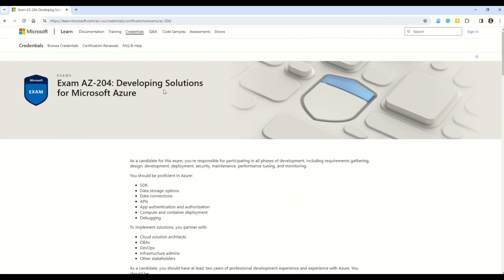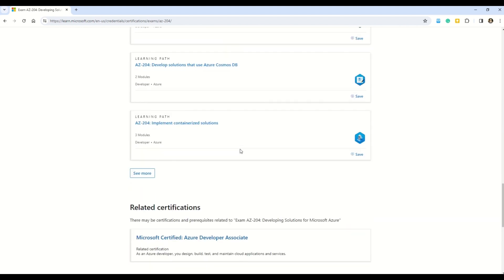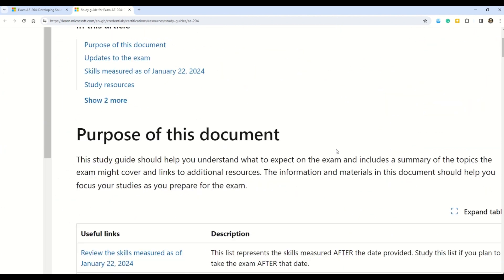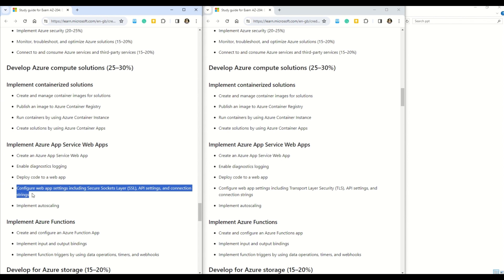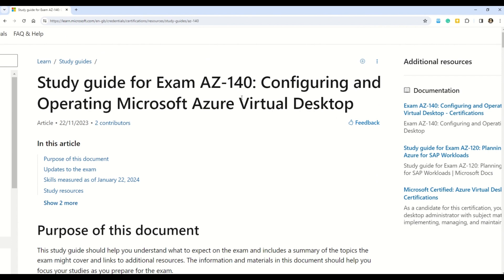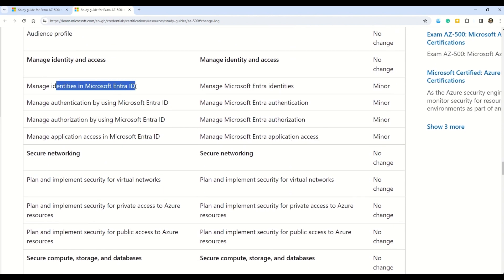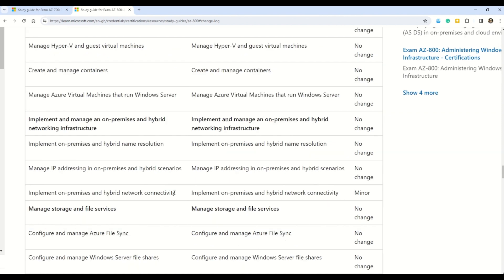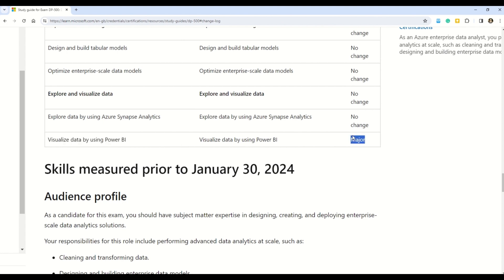Watch before any AZURE certifications: Microsoft changes everything 😰#2024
Microsoft has announced syllabus changes for all Azure Fundamentals, Intermediate, Advanced and Speciality Level exam.

If you're planning on taking any Azure exam in coming days, then you HAVE to watch this.
🎬 The video covers the following Topics:
0:00:00 Introduction
0:01:48 What are the upcoming changes in AZ-204?
0:03:31 How to get exam PDF files?
0:09:26 What are the upcoming changes in AZ-120?
0:10:43 What are the upcoming changes in AZ-140?
0:11:17 What are the upcoming changes in AZ-400?
0:11:42 What are the upcoming changes in AZ-500?
0:12:47 What are the upcoming changes in AZ-700?
0:13:41 What are the upcoming changes in AZ-800?
0:14:17 What are the upcoming changes in DP-300?
0:14:50 What are the upcoming changes in DP-420?
0:15:26 What are the upcoming changes in DP-500?
0:17:39 Should you schedule or postpone the exams?

◾AZ-104: 190 Questions
◾AZ-104: 6 Case Studies
◾AZ-900: 765 Questions
◾AZ-900: 135 Questions
◾AZ-900: 191 Questions
◾AI-900: 115 Questions
◾DP-900: 80 Questions
◾DP-203: 216 Questions + 3 Case Studies